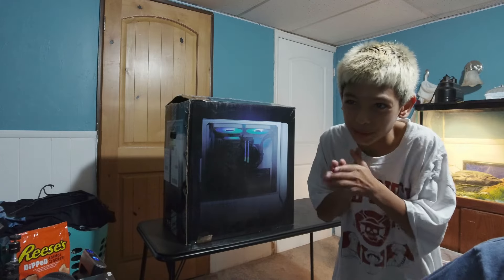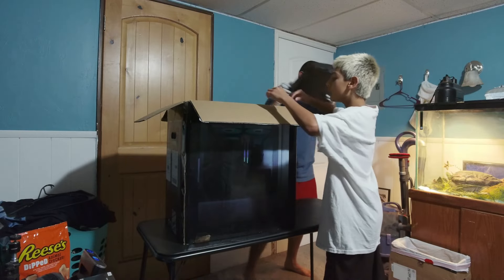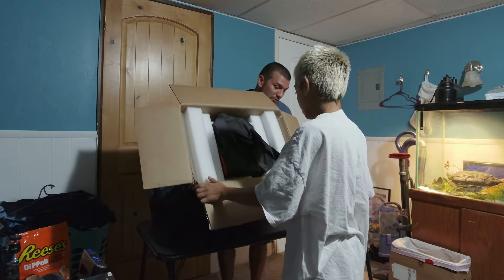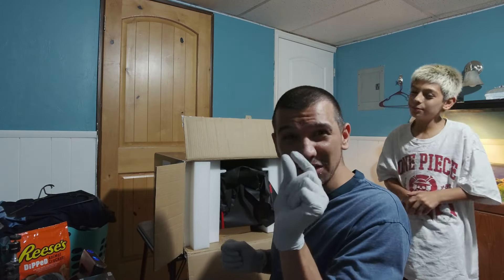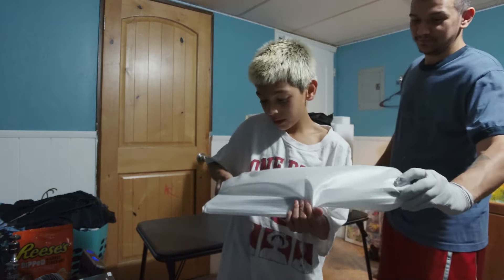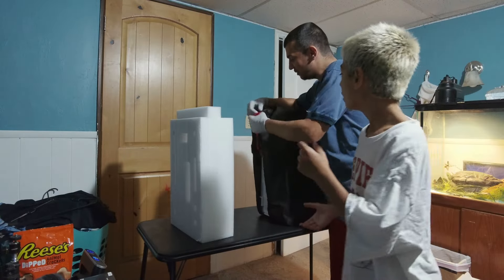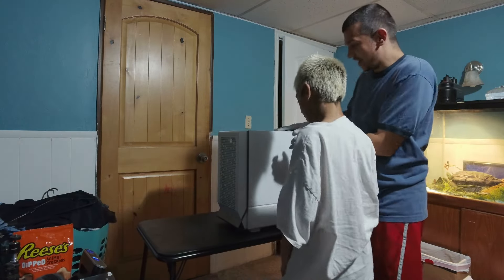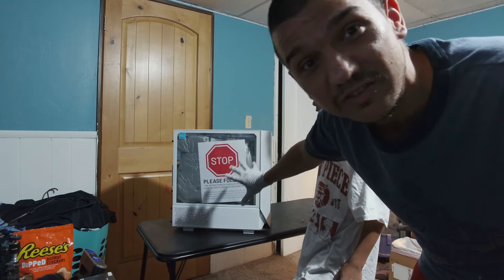I Upgraded My Set Up ✨🎉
I got a new PC tower and its a pretty beautiful BEAST!